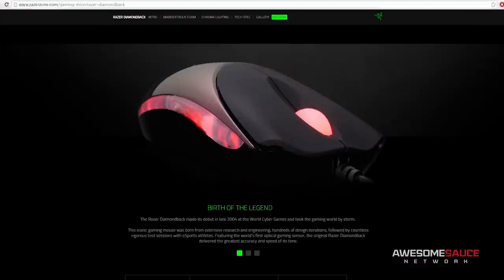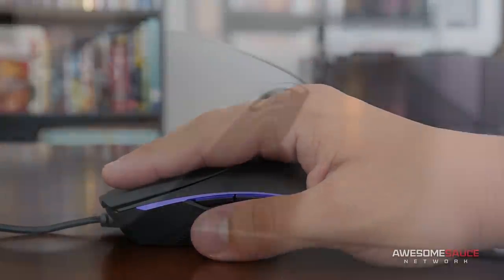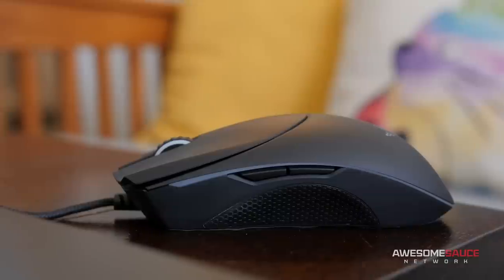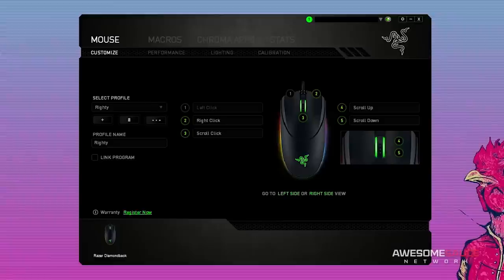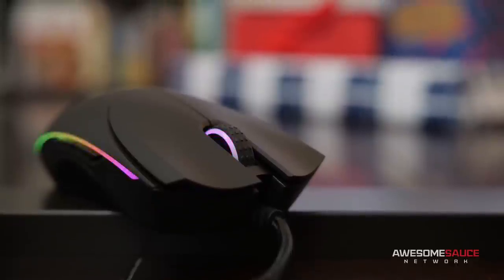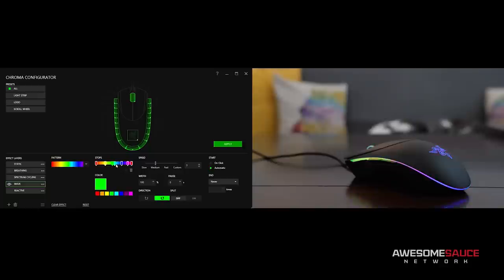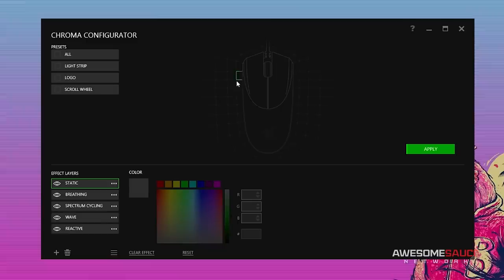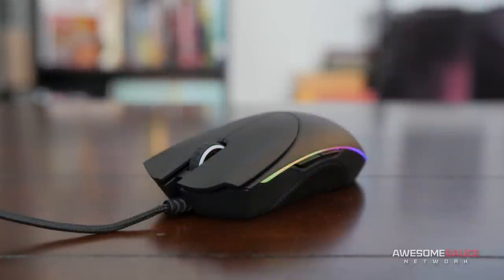Razer Diamondback Gaming Mouse - How Far Has it Come?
The legendary successor has some big teflon shoes to fill. Will it bring honor to its bloodline?

✉ SEND FAN MAIL TO:
Bitwit